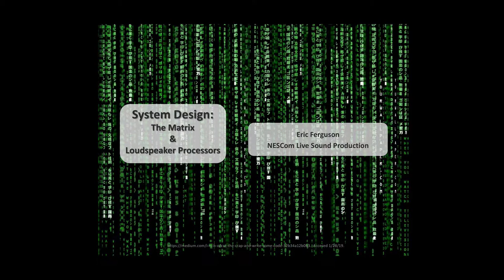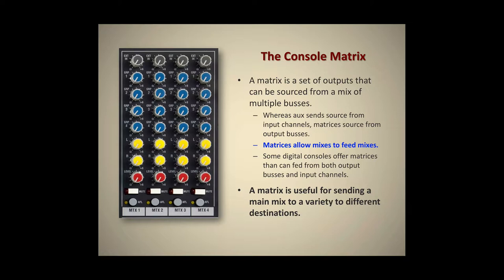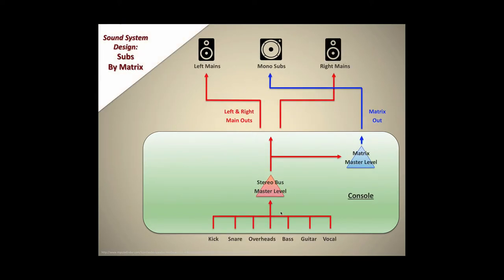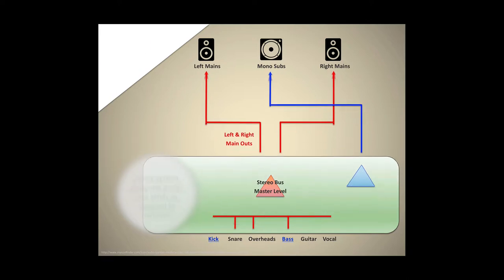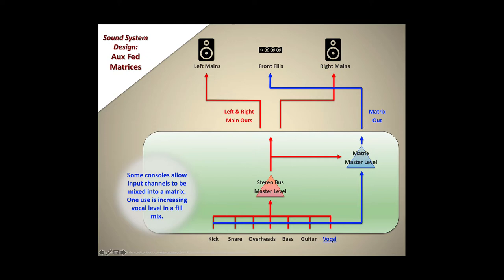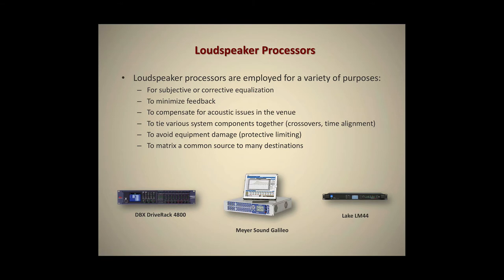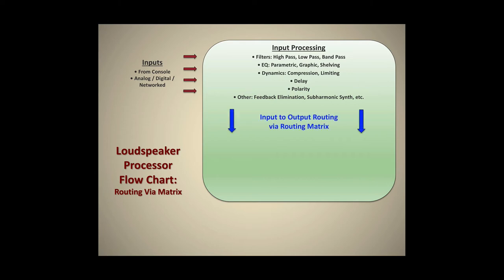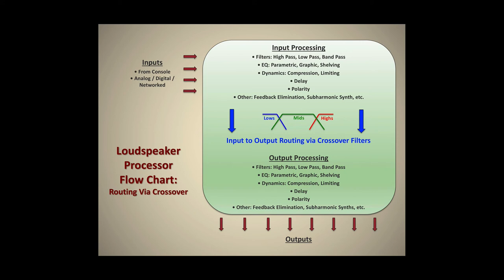Matrix & Loudspeaker Processors